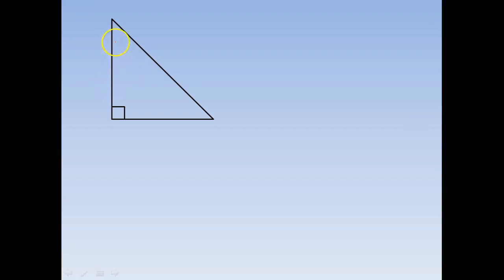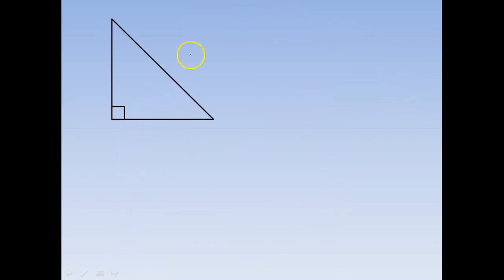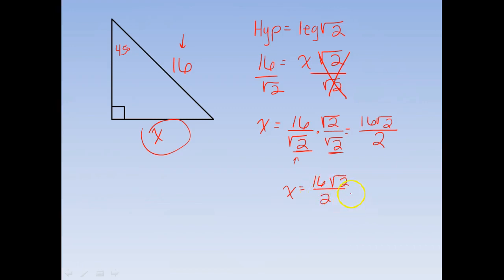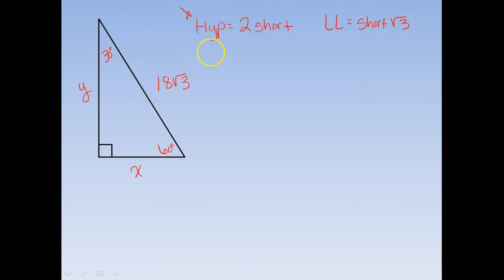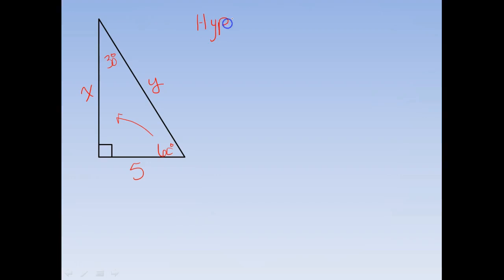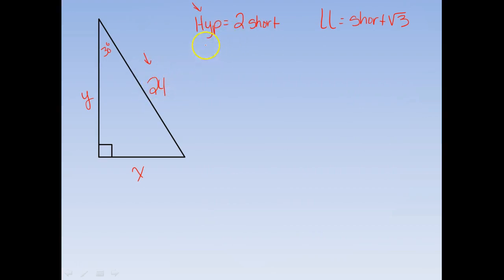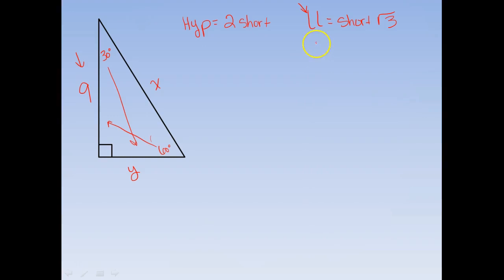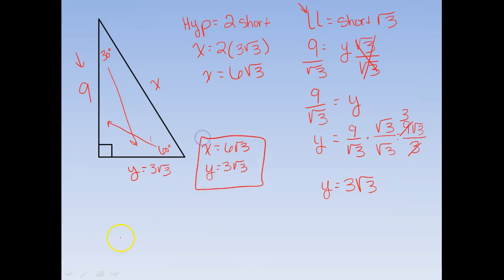Special Right Triangle Practice